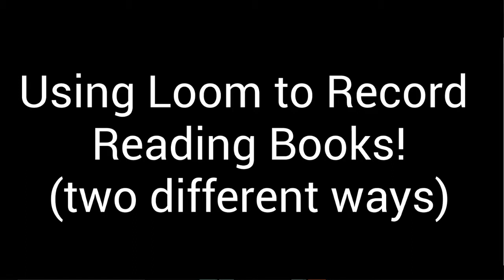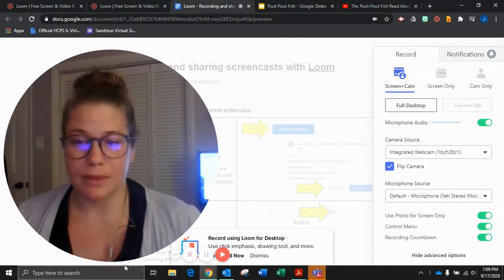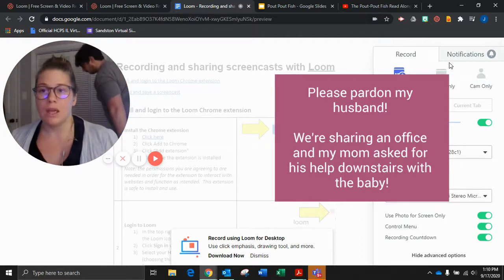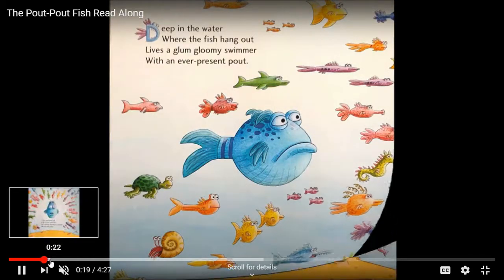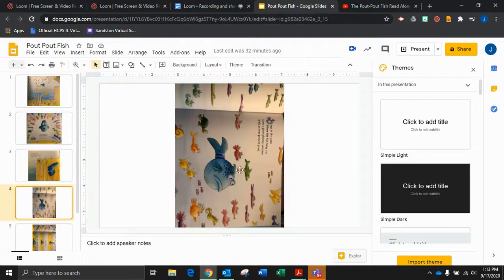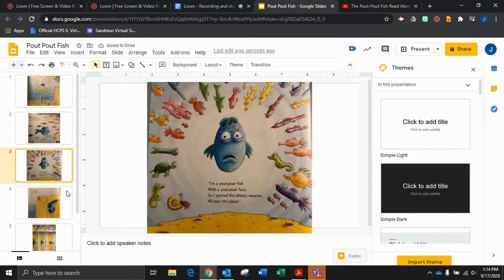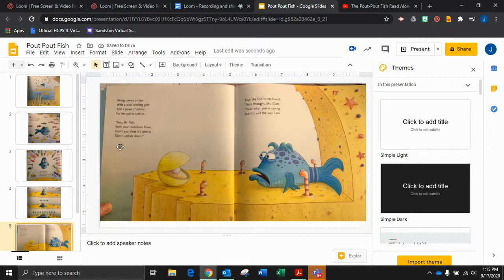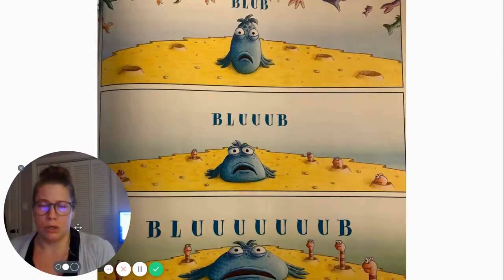How to Use Loom to Record Reading a Book